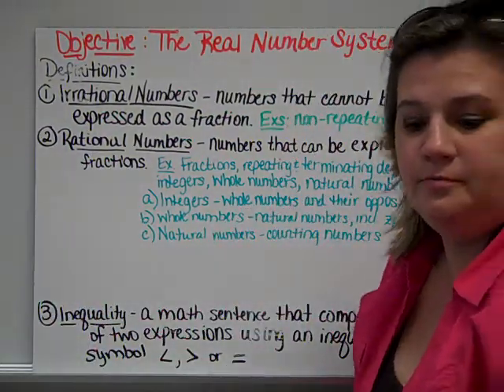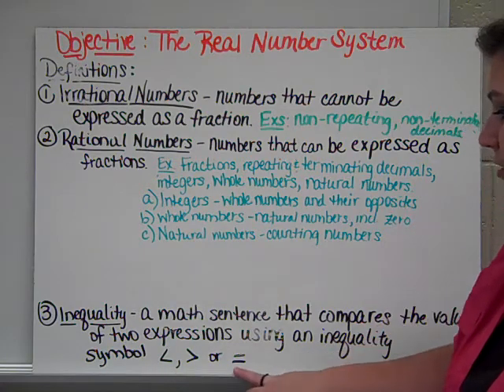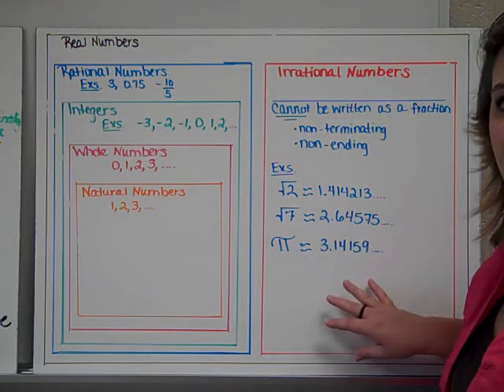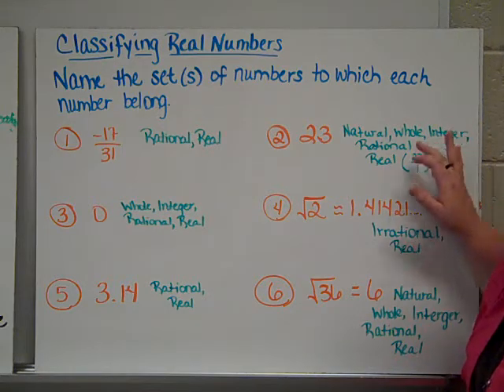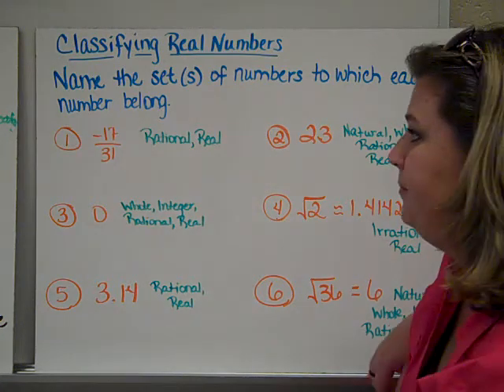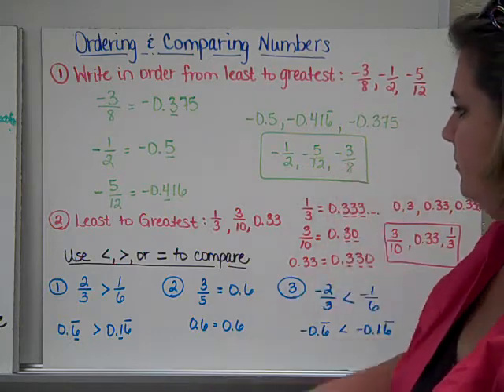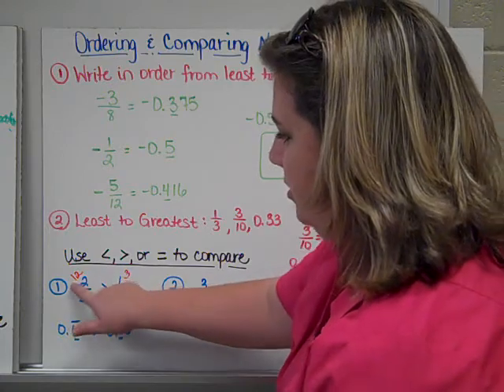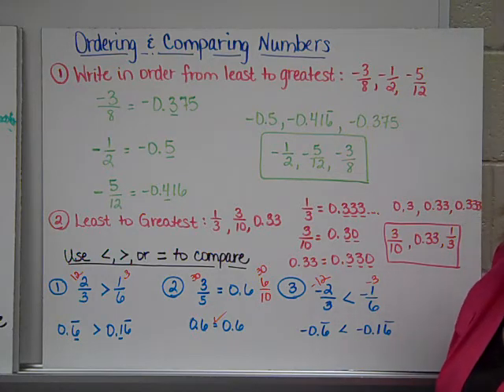The Real Number System